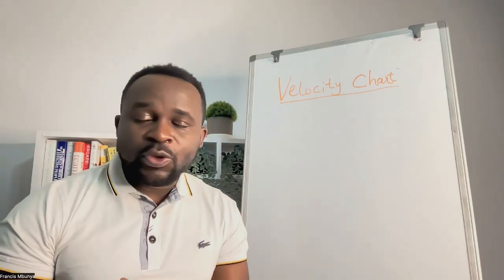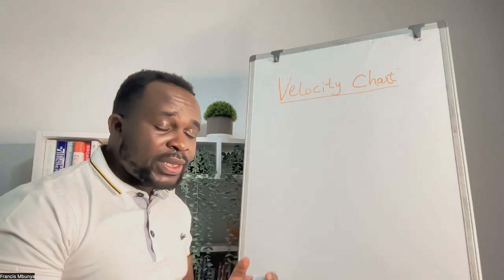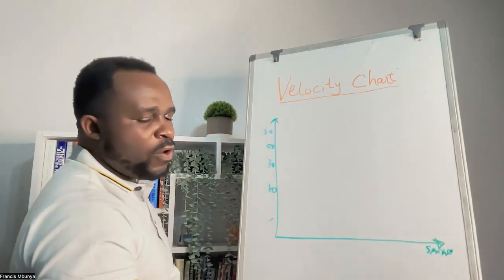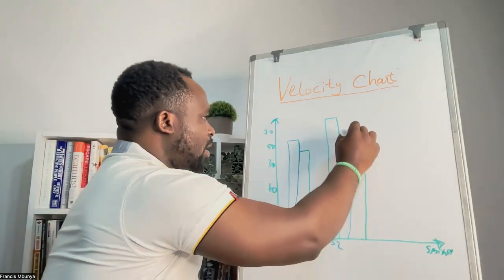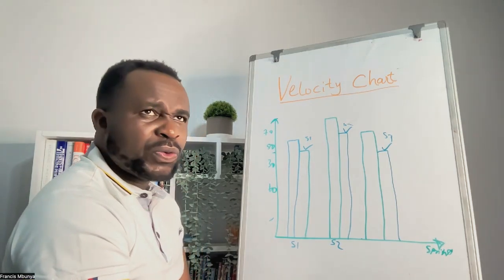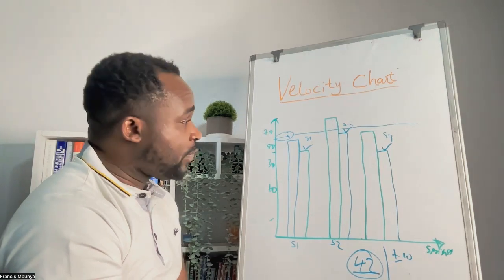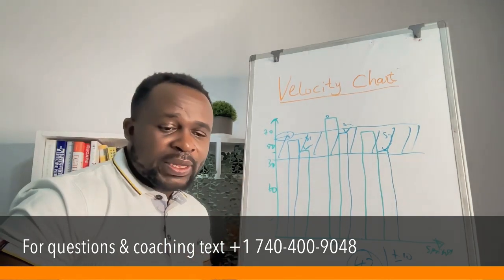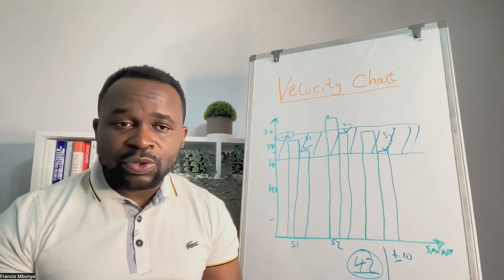How To Read A Velocity Chart As A Scrum Master - Performance Indicator - Interview Q&A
If you are certified and need support to get a job,

If you already have a job and need on the job support,

For Questions👇🏾
Text/WhatsApp ONLY: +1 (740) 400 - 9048

★ RECOMMENDED RESOURCES FOR YOU ★
- 150+ Questions and Answers you SHOULD know before your first scrum interview
1. Understanding and Practicing Scrum Events in Jira
2. 3 Steps to make your resume work for you

💥 New Videos Monday, & Thursday  at  6 am (CST) 💥

Top Agile Certification to Take

➜ SAFe Scrum Master (SSM)
➜ PMI-ACP

Step 1: Learn the basics of Scrum
Step 2: Choose your Scrum certification
Step 3: Attend a Scrum course
Step 4: Register for your exam
Step 5: Study for your exam
Step 6: Take and pass the exam
Step 7: Practice and pass your job interview